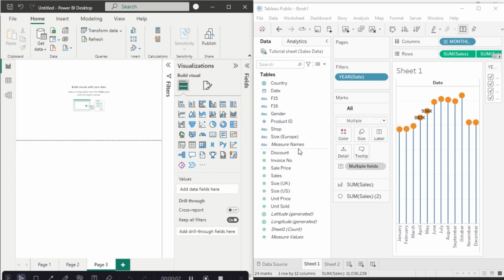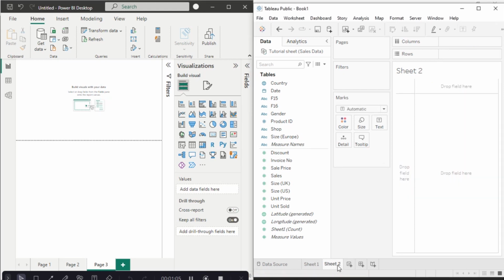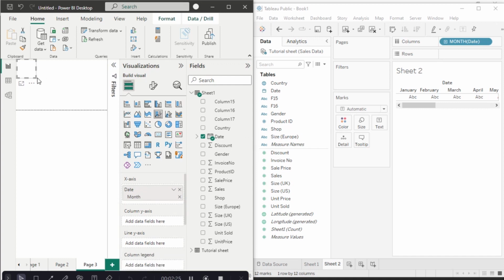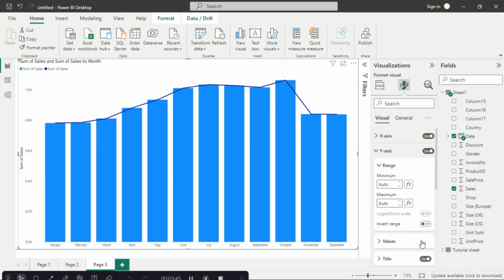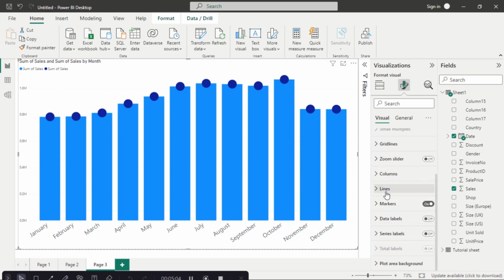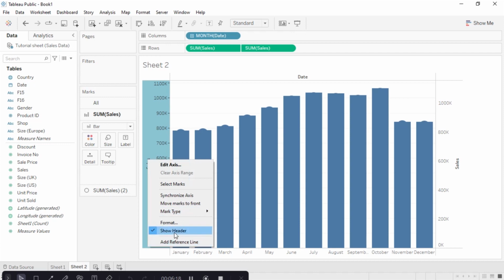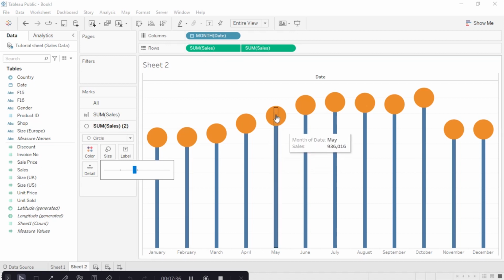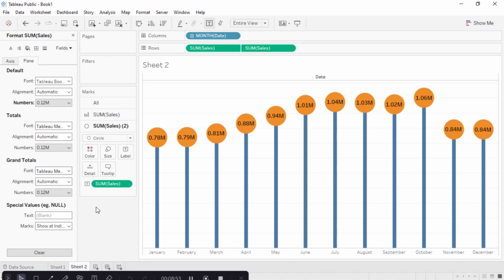How to create Lollipop Chart in Tableau and Power Bi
In this video, we will compare Power BI and Tableau and demonstrate on how to create a Lollipop Chart in powerbi and in tableau. Know well that creating lollipop chat in tableau can be quite easy than PowerBi.

We will then walk you through the step-by-step process on how to creating Lollipop Chart in both Power BI and Tableau.

What is a Lollipop chart: lollipop chart is a combination of a bar chart and a scatter plot, and it can be used to visualize data in a more engaging and interactive way.

By the end of this video, you will have a better understanding of the differences between creating lollipop chart in  Power BI and Tableau. Whether you are a business analyst, data scientist, or simply interested in data visualization, this video will provide valuable insights and practical tips for using these powerful tools.

Timestamp

00:00 Introduction to lollipop chart in Tableau and PowerBi
01:28 How to create lollipop chart in Power Bi
04:08 How to make lollipop circle in Power Bi
05:31 How to create lollipop chart in tableau
07:21 How to add label into the circle lollipop shape in tableau